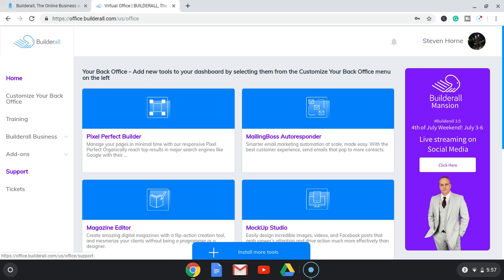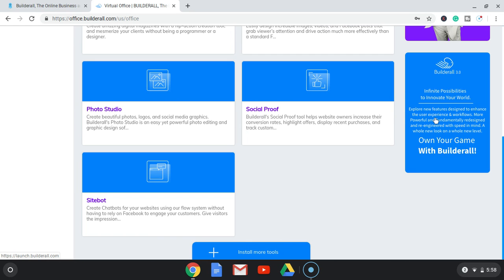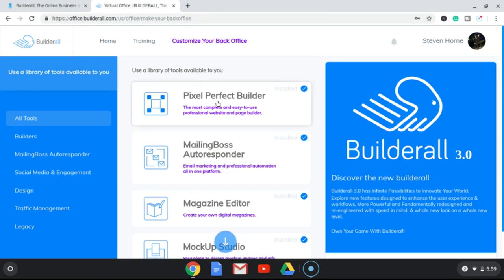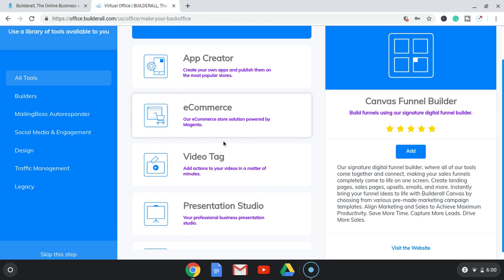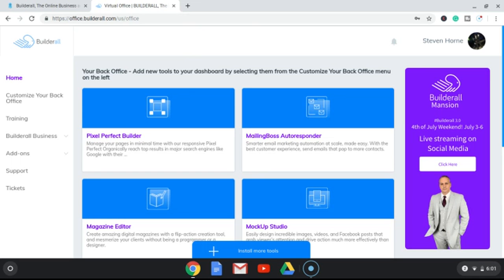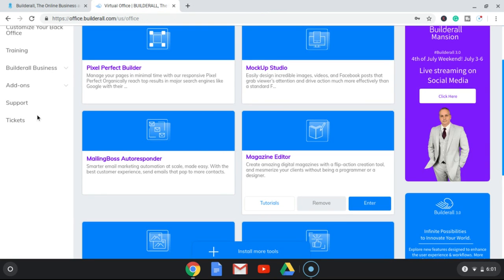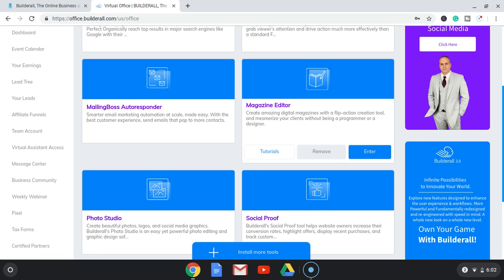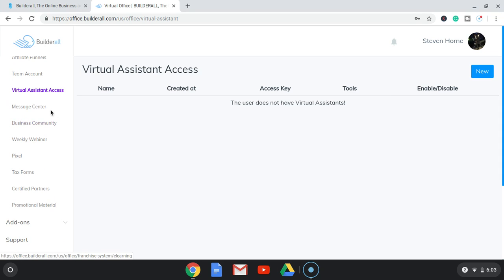A Look Inside: Builderall 3.0 Dashboard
This is a quick look into Builderall's 3.0 Dashboard. The system has seen a slight change to make getting to the tools faster and to give users more control over their dashboard.

A number of new tools has also been added to the Builderall system, including an emag, e-commerce store, and more.

Join me as we go through the new updated Builderall Dashboard...

If you want to give Builderall a try or if you would like to make money with me and my team then try Builderall for seven days free: